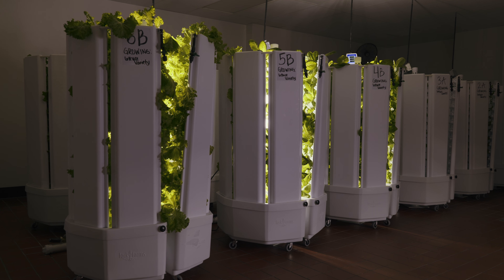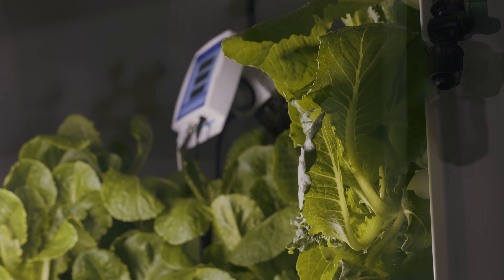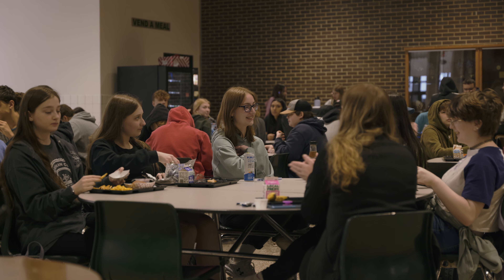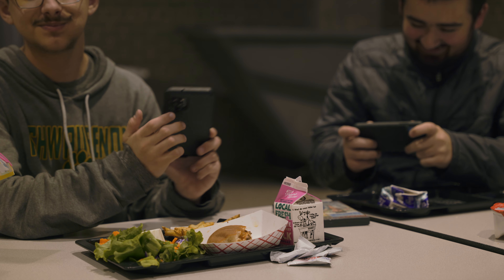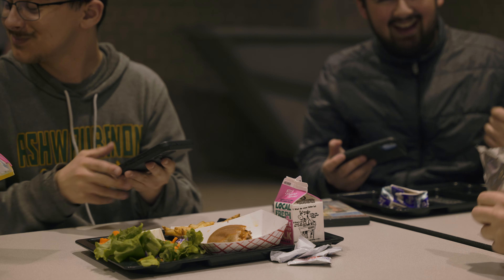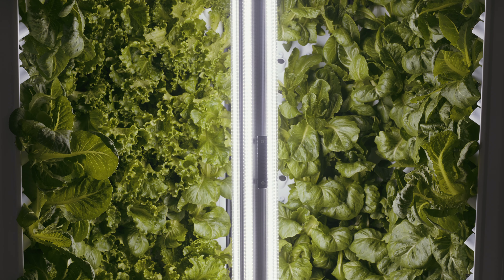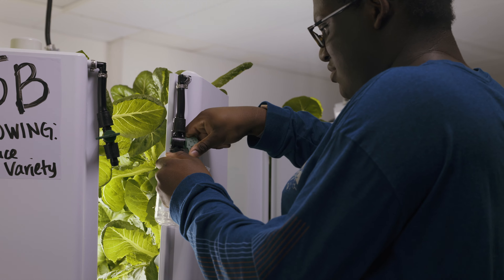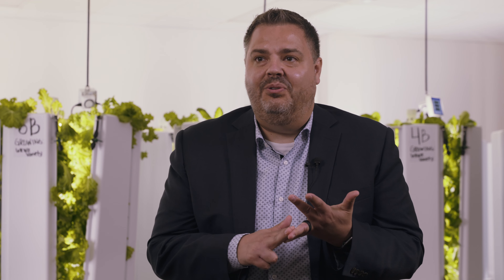Fork Farms Partnership Spotlight: Ashwaubenon School District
Learn more about our company at ForkFarms.com.